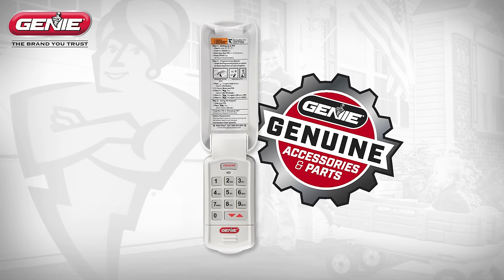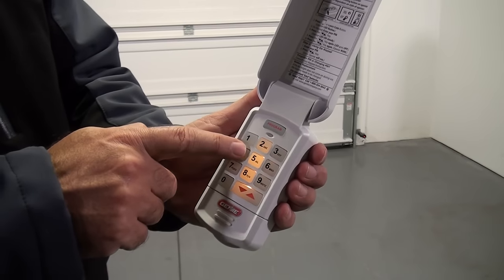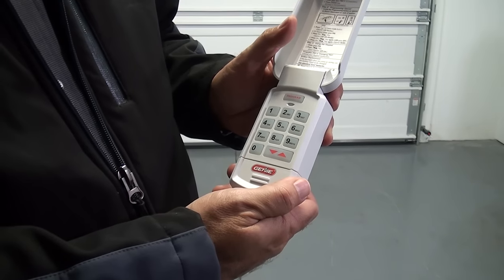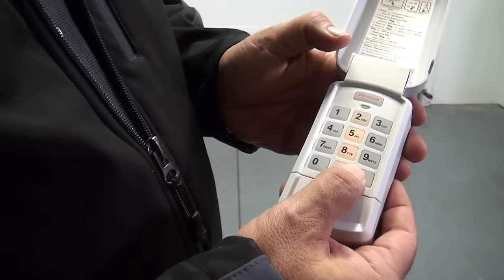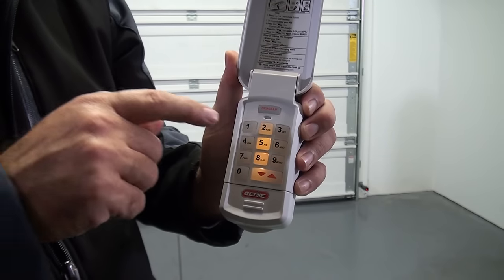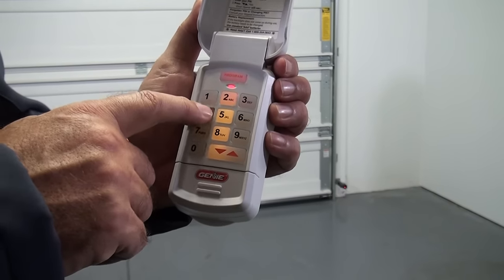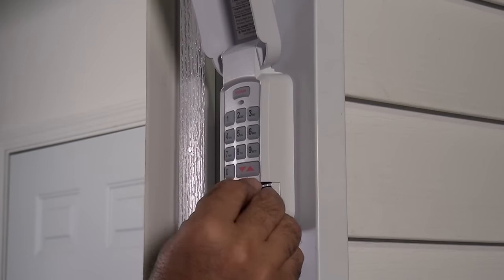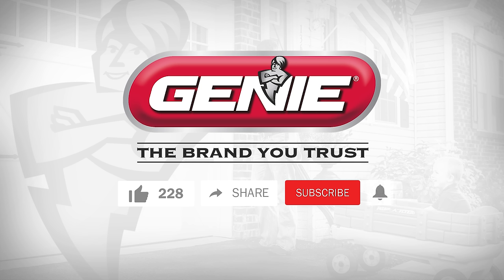Genie Intellicode Wireless Keypad Programming & Installations Instructions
In this video we show you  how-to program your Genie Wireless Keypad to Genie Intellicode garage door openers. This model GK-R wireless keypad is compatible with All Genie Intellicode openers manufactured since 1995.